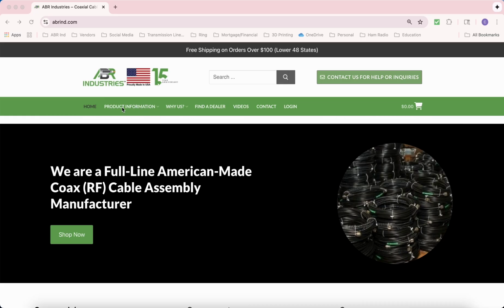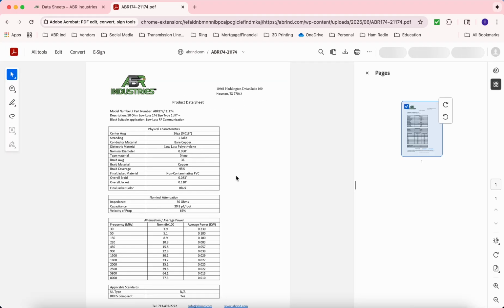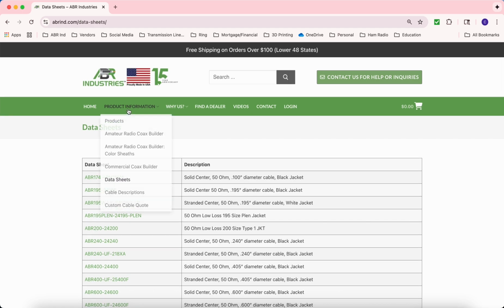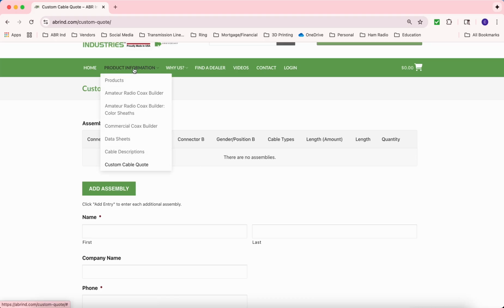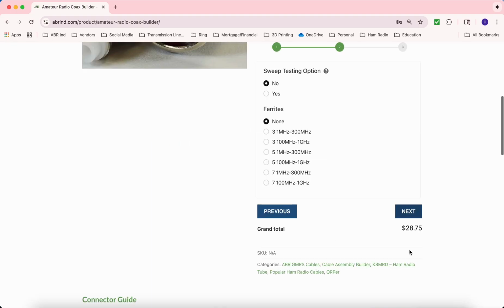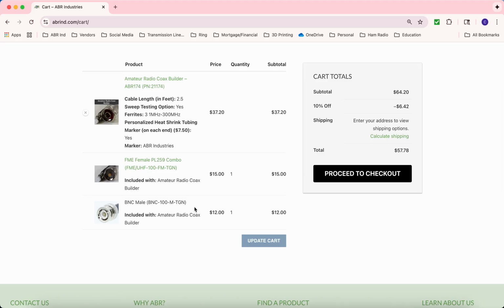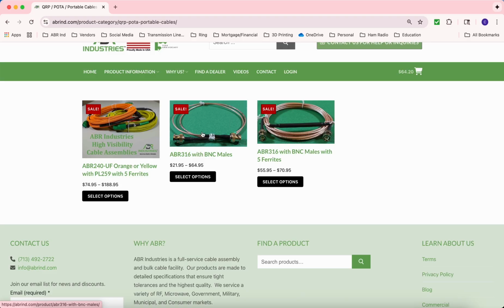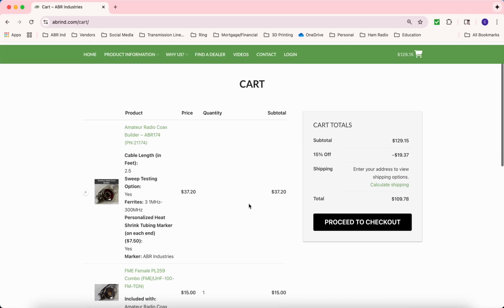ABR174 and ABR316 Website information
Here's a quick guide of where to find more information on ABR174 and ABR316.